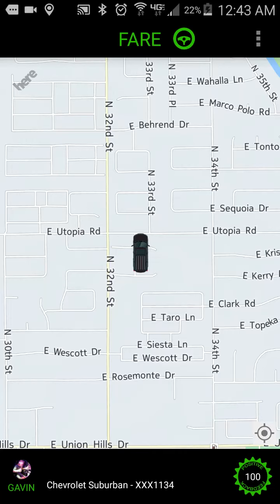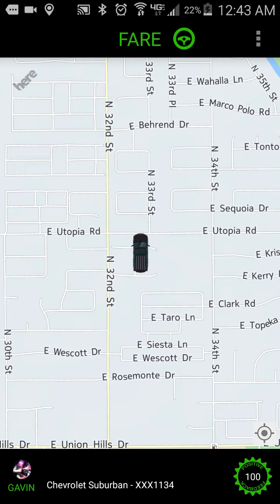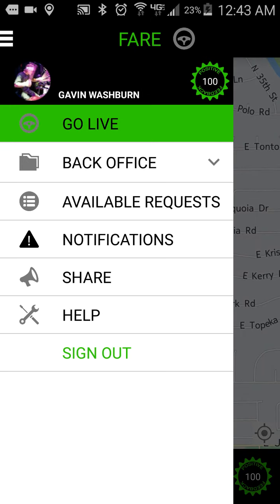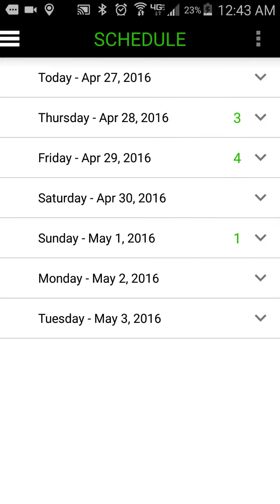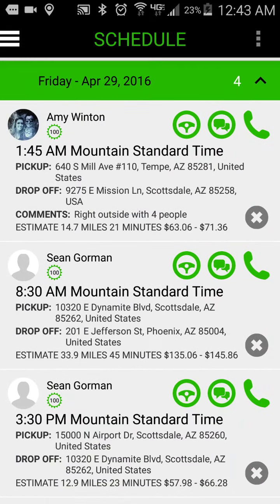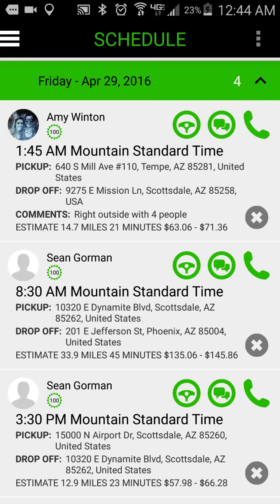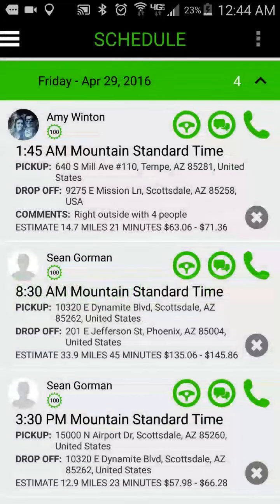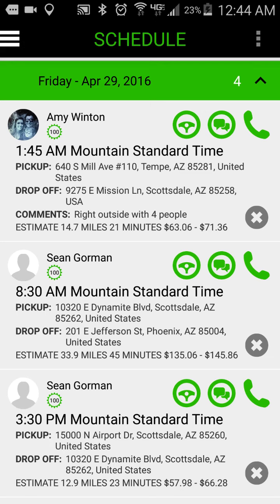Drive Fare - Where to Find Accepted Schedule Requests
We've received a lot of feedback about accepted schedule requests disappearing. We made a short tutorial video to explain what happens to accepted schedules and where to find them after they are accepted. More tutorial videos coming soon. Thank you for your valuable feedback, enjoy!